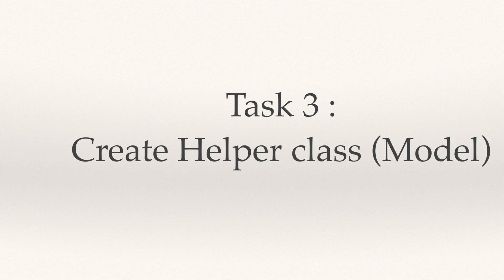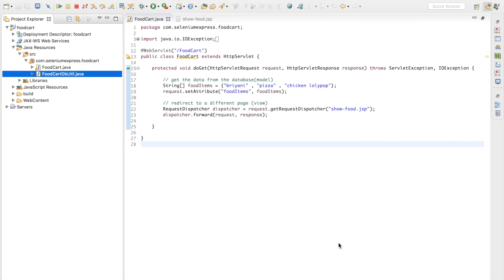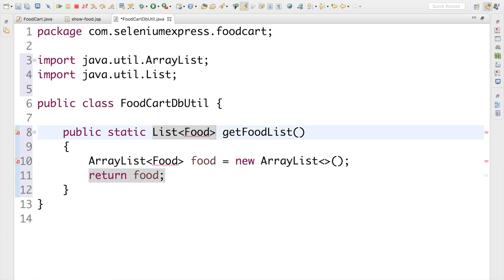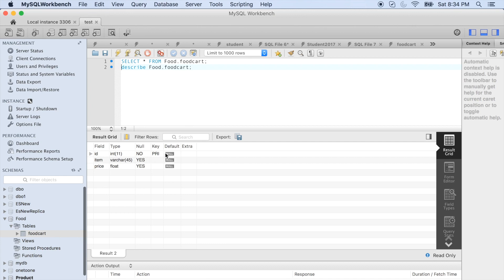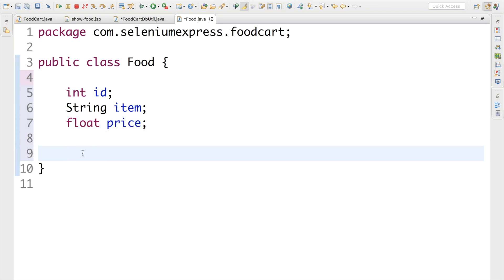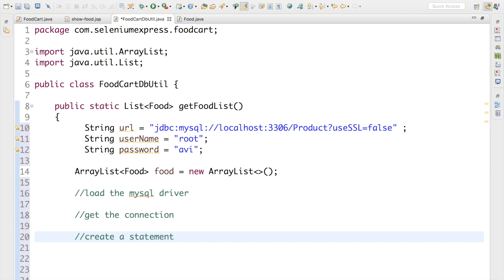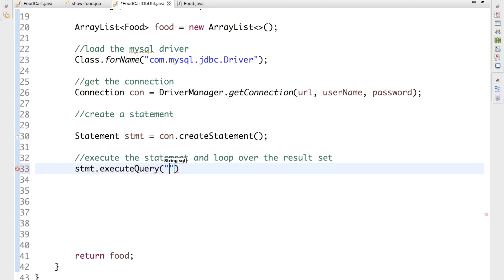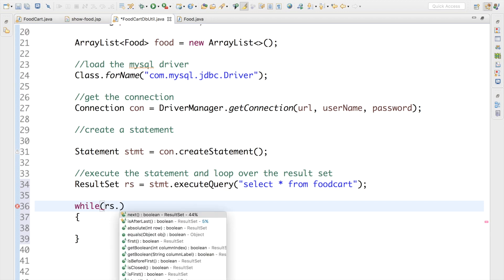Creating Model with JDBC || Introducing Pogo and Helper class || MVC with JSP and Servlet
Moving ahead with our Project, We are going to create the model for our project.We are going to use MySql database for our project.So our controller servlet will connect to the model for additional data.To help the controller we are going to create a helper class with simple JDBC code which will get the data from the database and give it to our controller.We will also introduce a POGO class here to have access to our data.

So our Project now has a controller, a model, and a view.We almost are done with creating a full MVC project by using JSP, Servlet, and JDBC.

(intro)